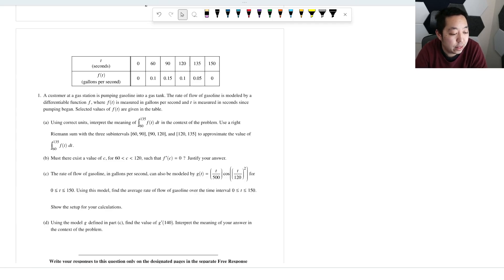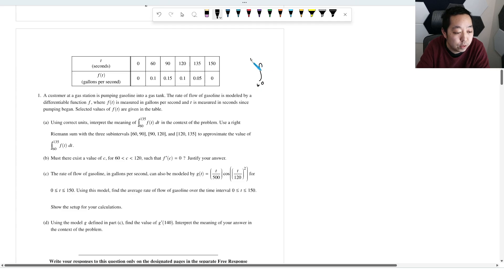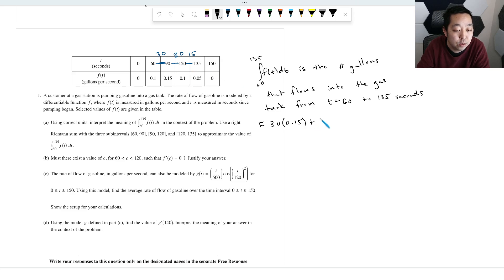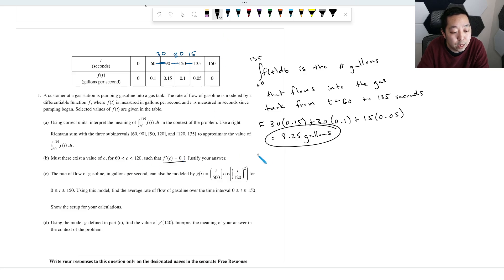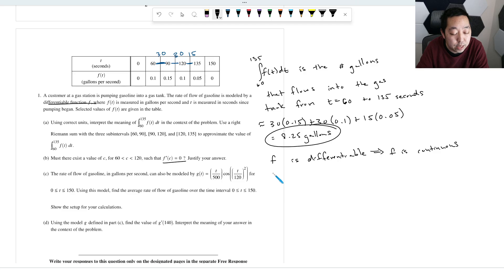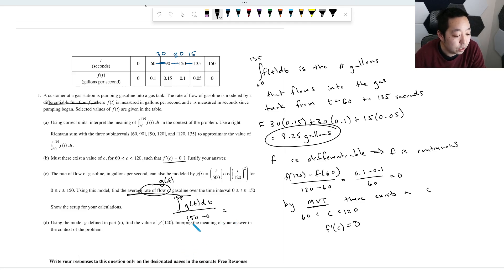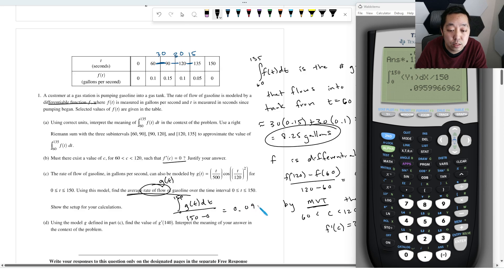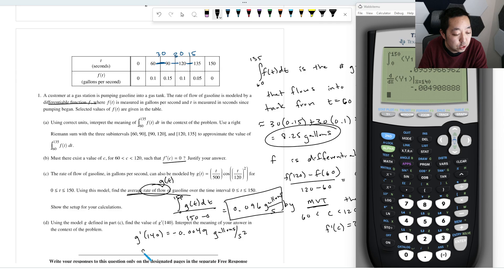2023 AP Calculus AB/BC Free Response #1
Walkthrough of the 2023 AP Calculus AB and BC FRQ #1